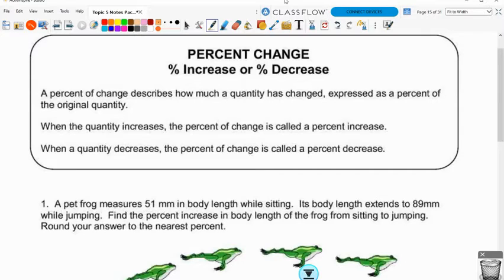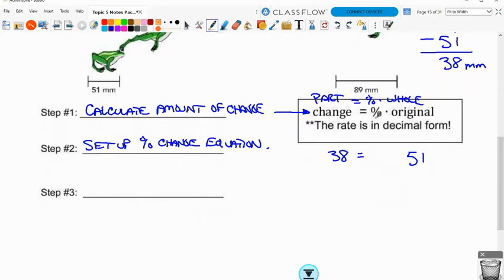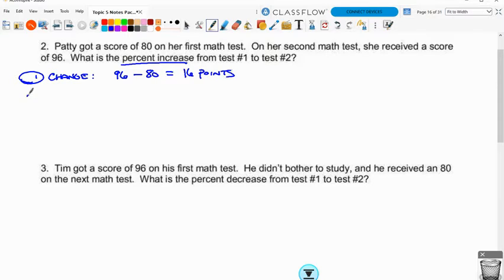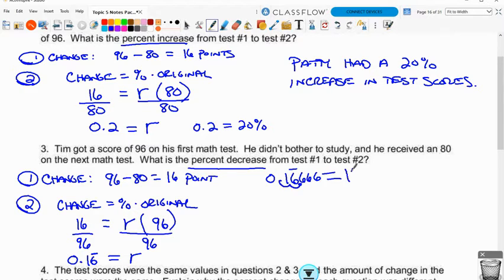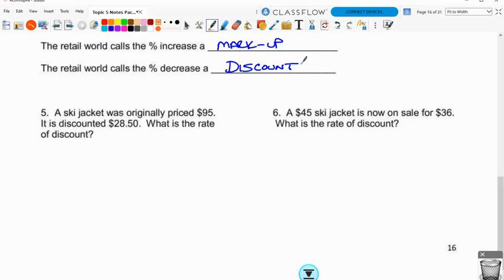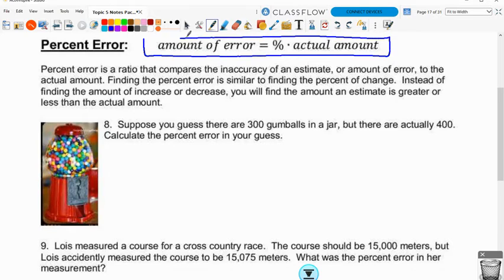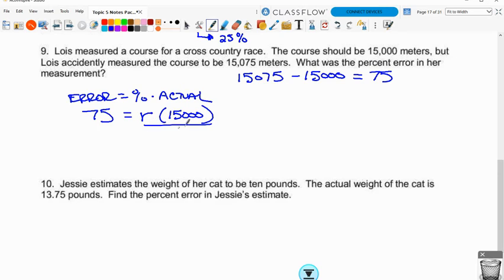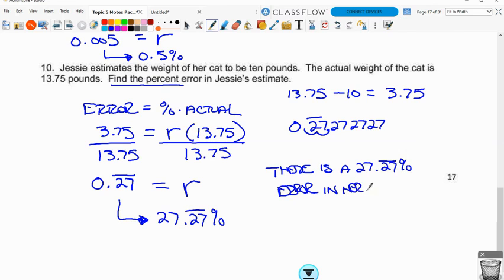Percent Change & Percent Error